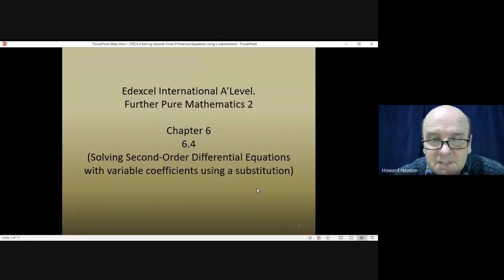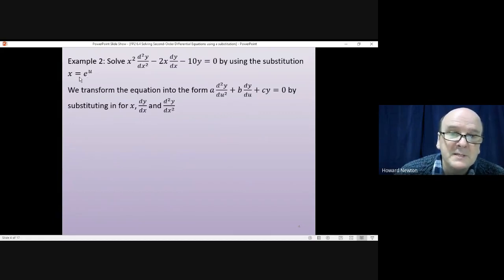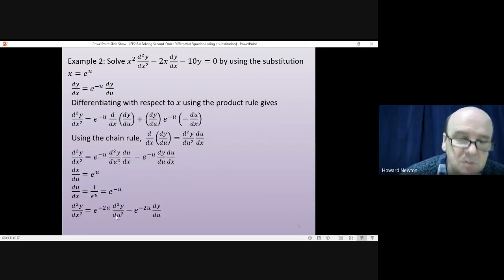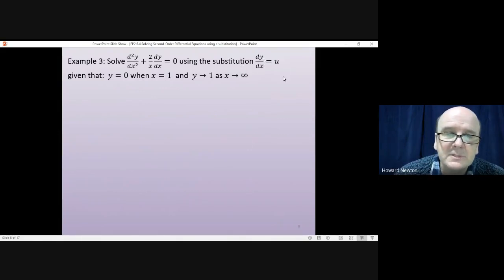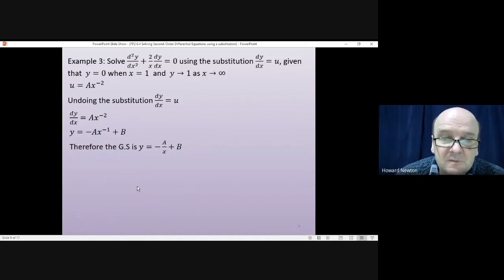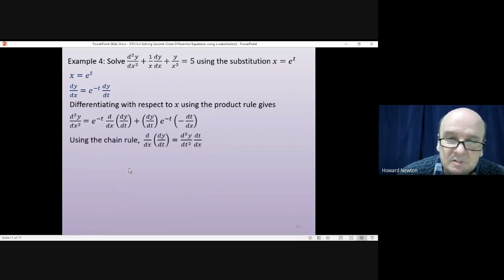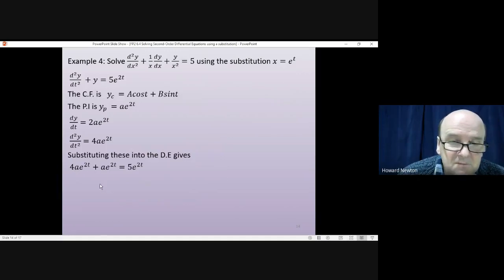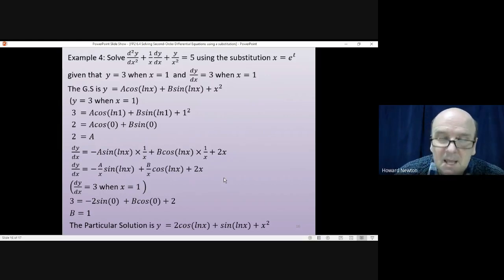6.4. Solving second order differential equations by using a substitution.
Edexcel International A'Level Further Mathematics. Further Pure 2. 6.4. Solving second order differential equations with variable coefficients by using a substitution.